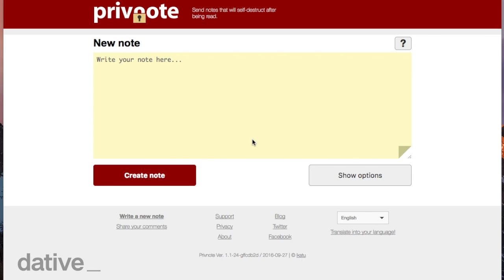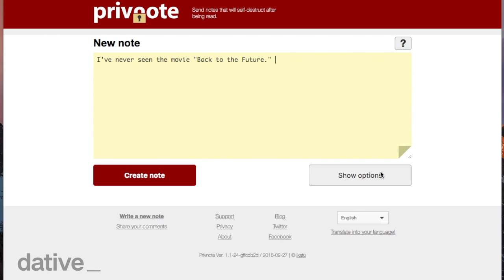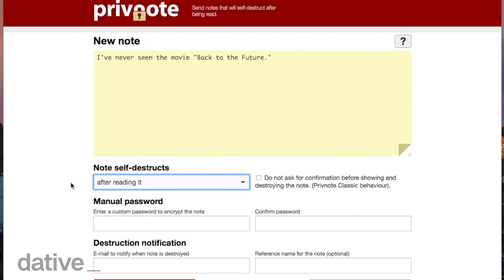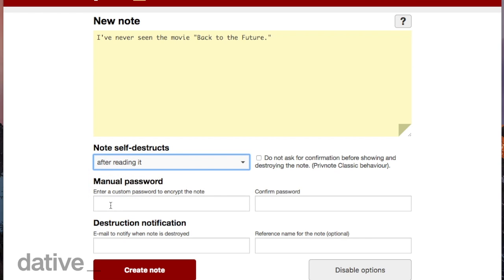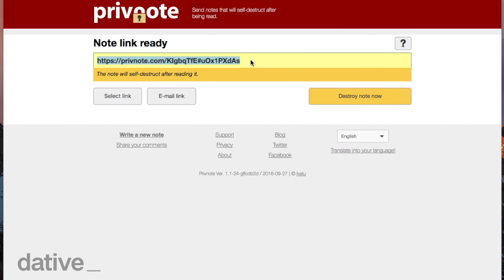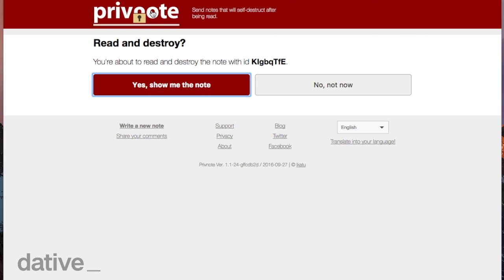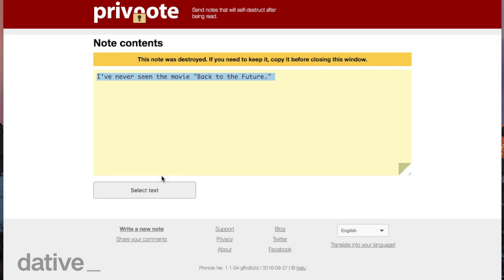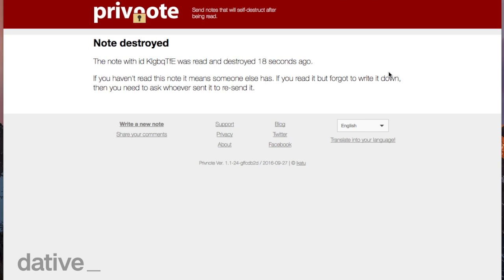Privnote – Send notes that will self-destruct after being read.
Add a layer of security when sending private or sensitive information. Privnote creates self-destruction messages and has option to protect notes with a password.